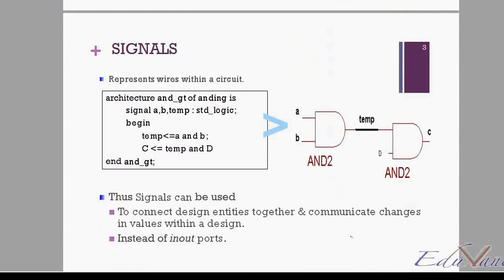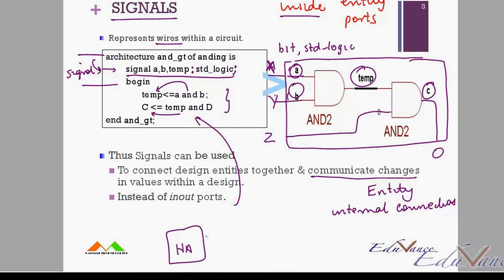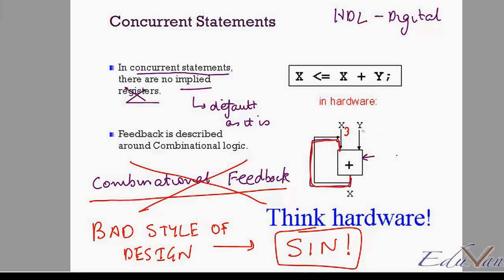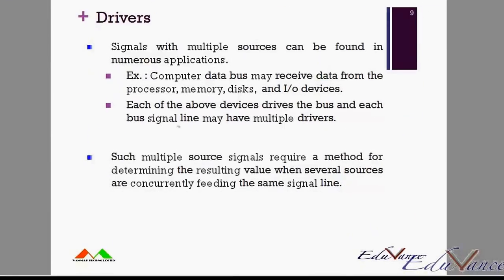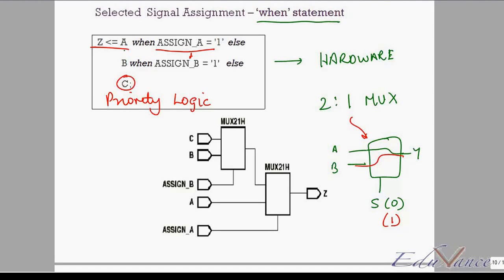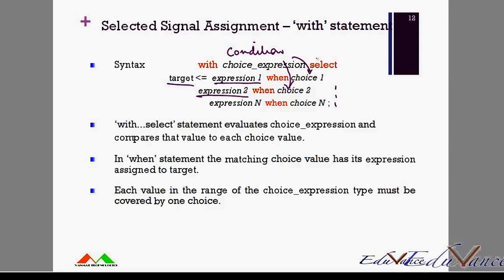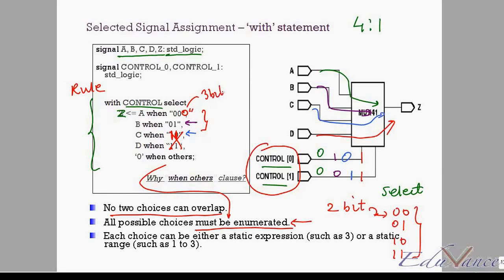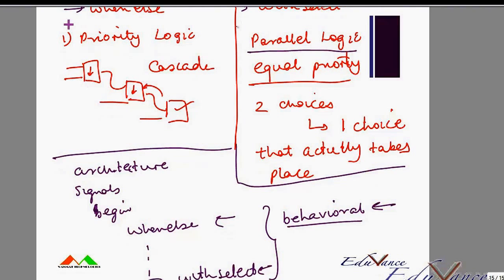VHDL Lecture 6 Understanding Signals With Select Statements